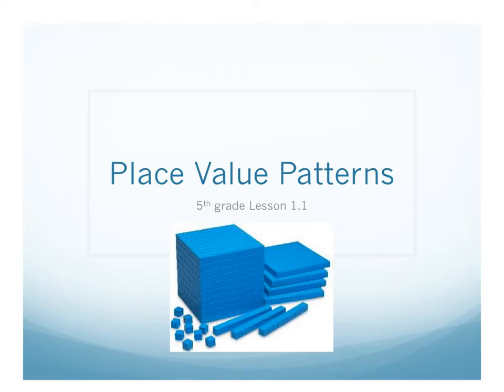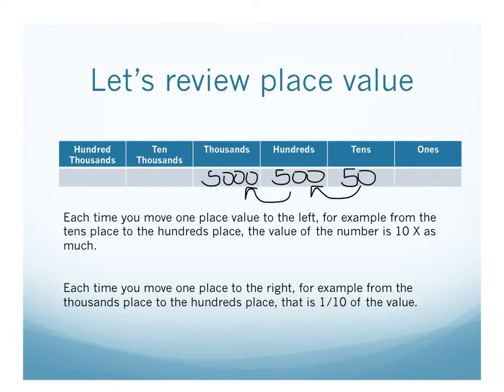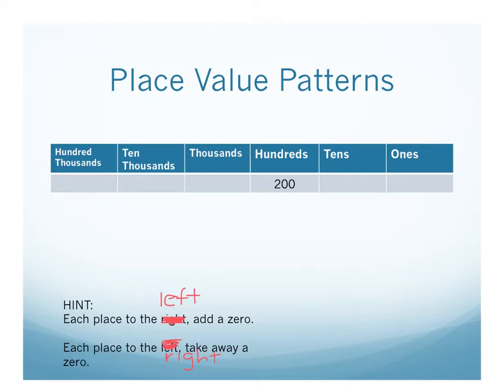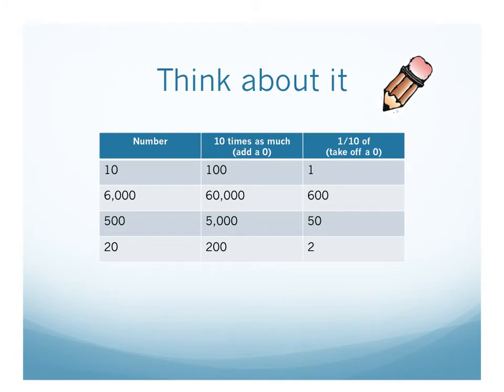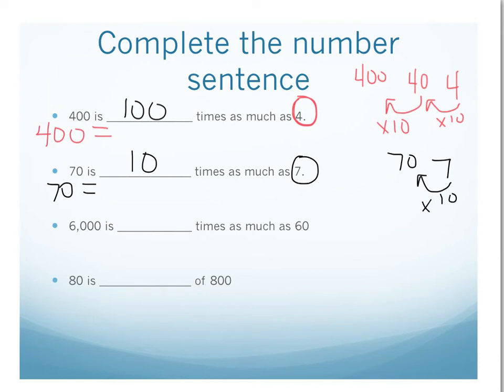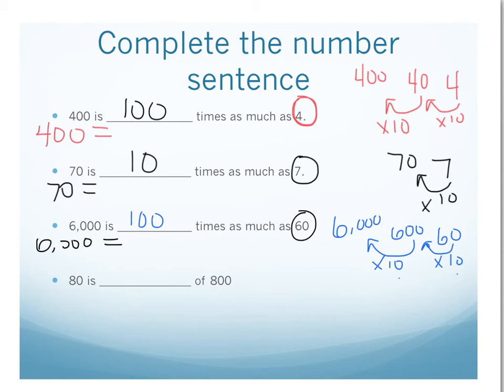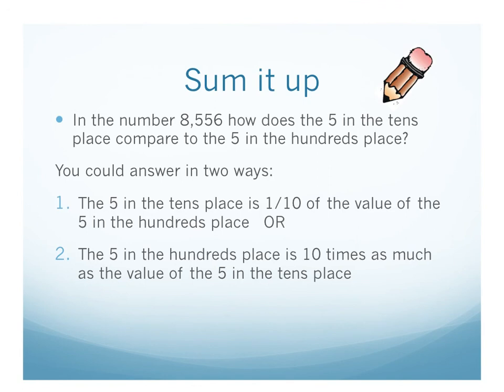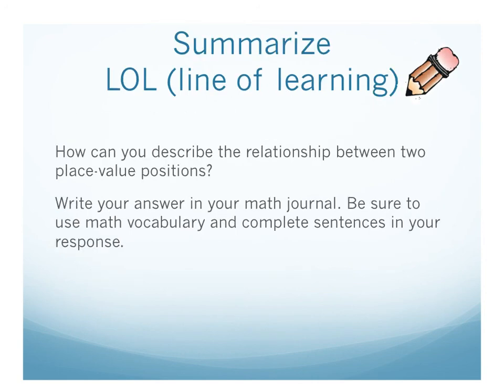place value 1.1